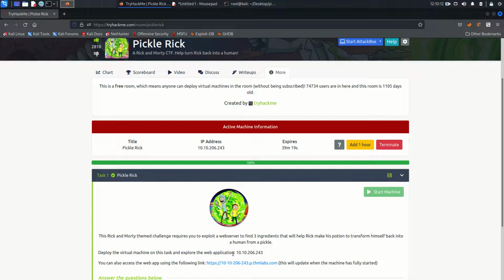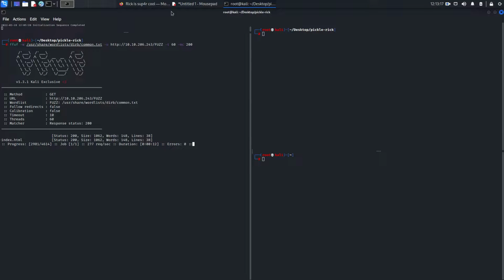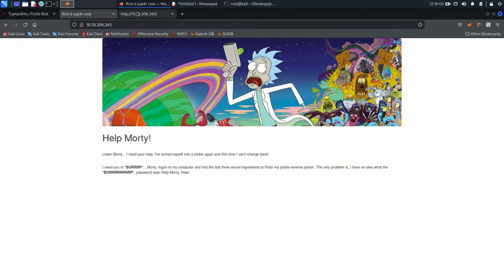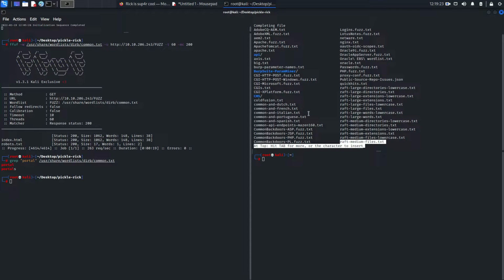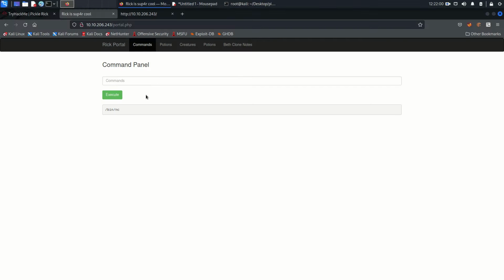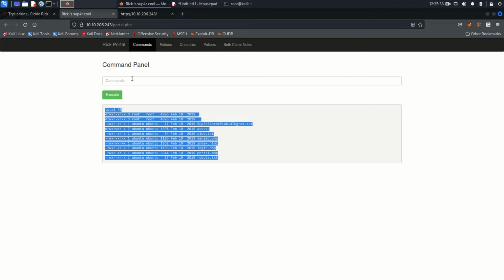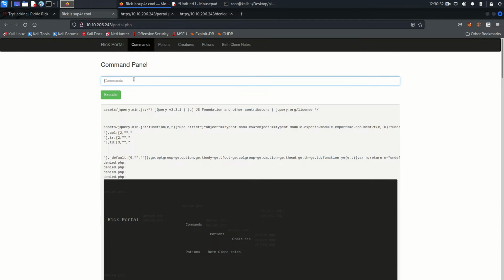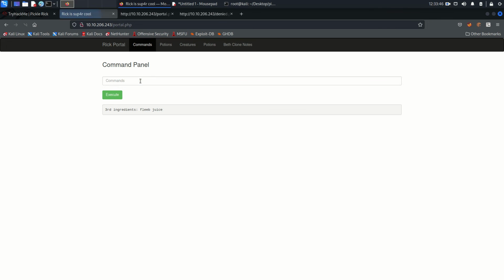Pickle Rick Tryhackme